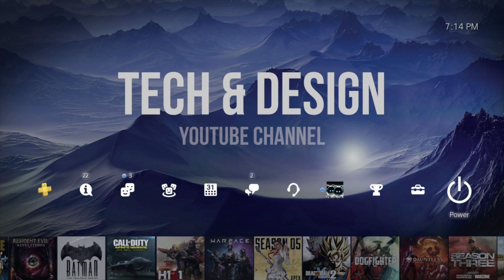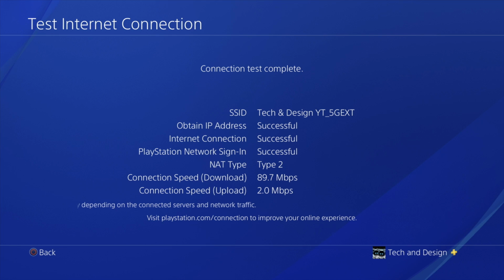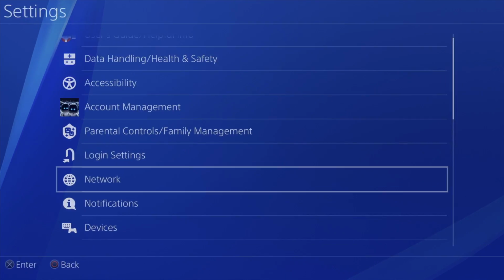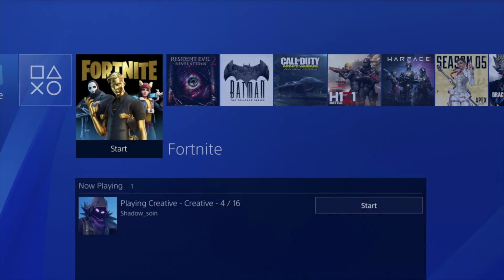Fortnite Stuck at Checking Epic Services Queue...FIX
fortnitr Battle Royale Stuck at Loading Screen FIX